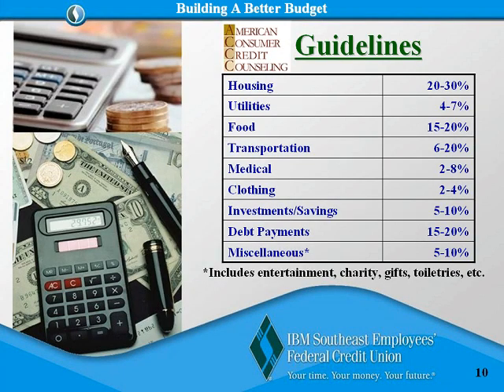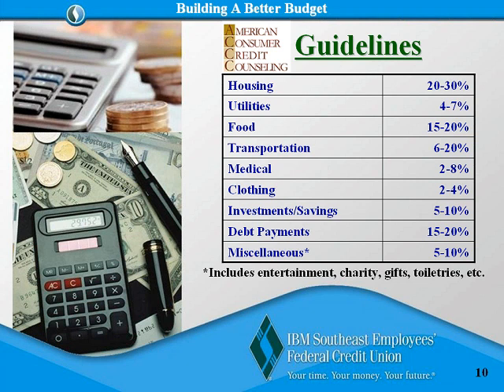Building a Better Budget Section 3 of 4